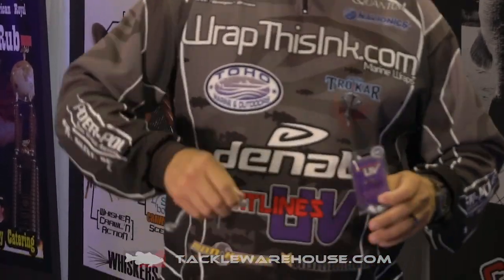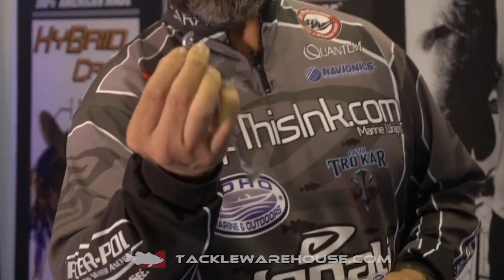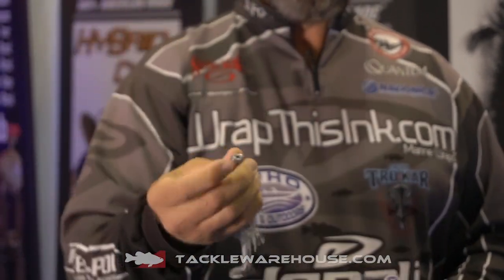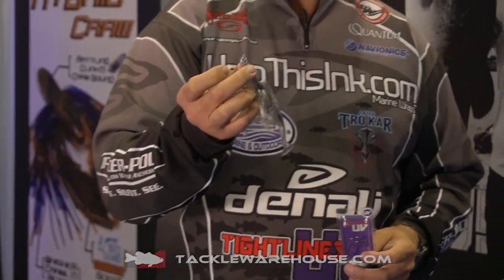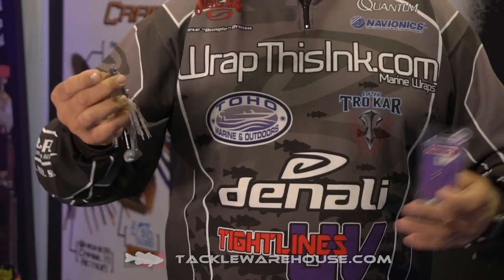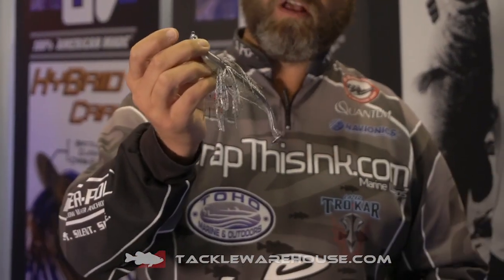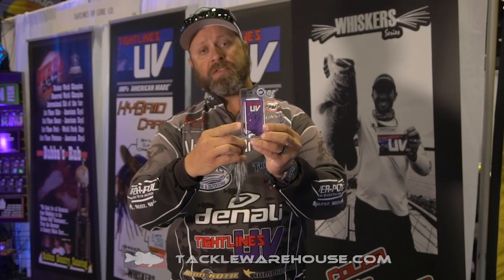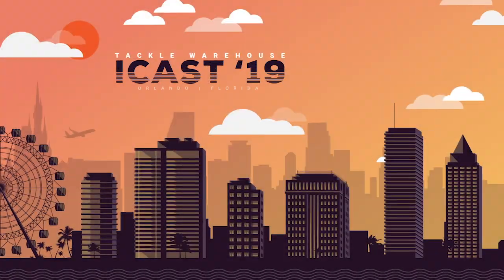Tightlines UV Swobbleheads with Boogie Brown | iCast 2019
TW discusses the Tightlines UV Swobbleheads  with Boogie Brown at the 2019 ICAST Show in Orlando, Florida.